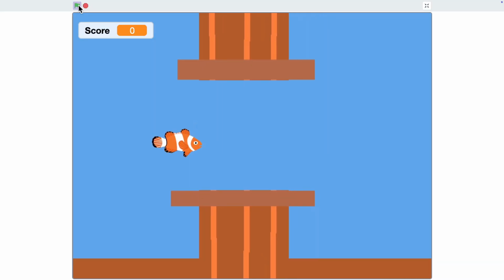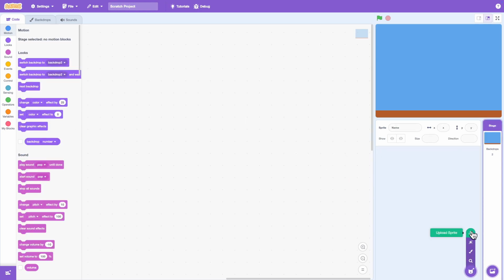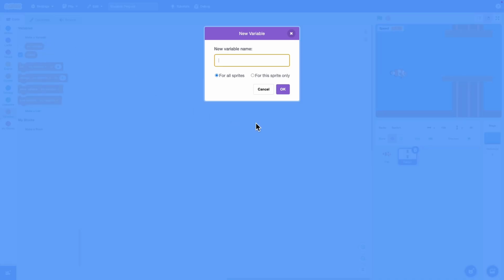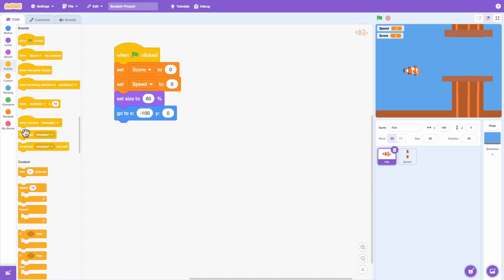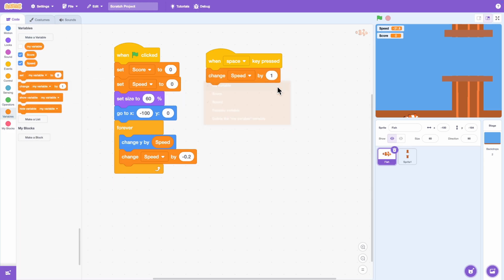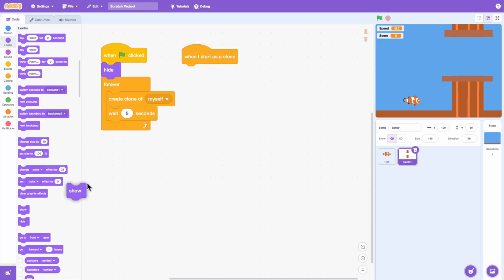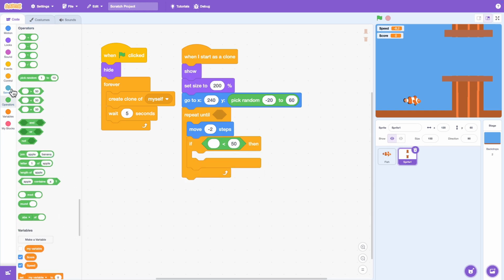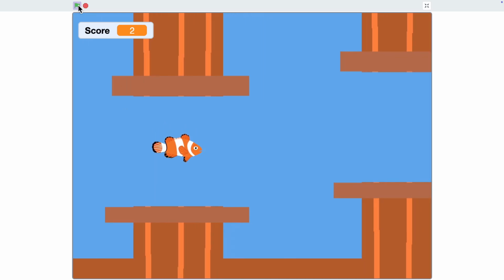How to Make a Flappy Fish Game in Scratch under 3 mins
Like the Flappy Bird, how to Make a Flappy Fish in Scratch in 3 mins? I will show you how to make this game in scratch with simple block coding and easy steps. It is super easy to create and everyone should try.

How is my channel different from the others?
This channel focuses on making the easiest Scratch games, broken down into simple steps that anyone can follow. I design these tutorials so even young kids can make the same fun game as I do. If my daughter can make it, so can you.

⏱Timestamps⏱
0:00 Intro
0:15 Prepare and Set up
0:53 Step 1
1:42 Step 2
2:24 Step 3